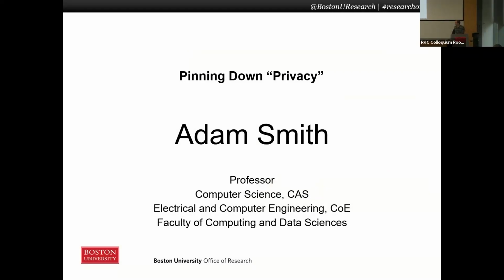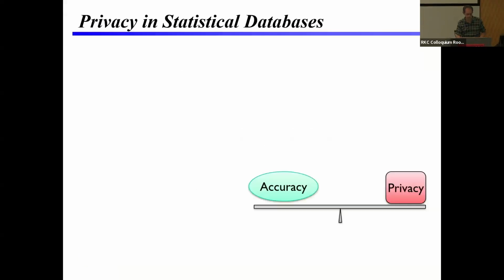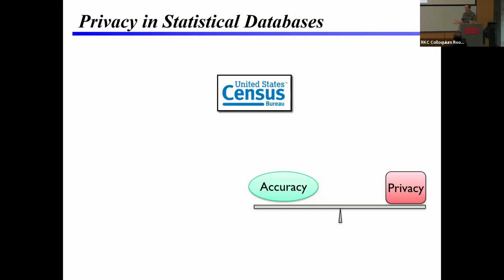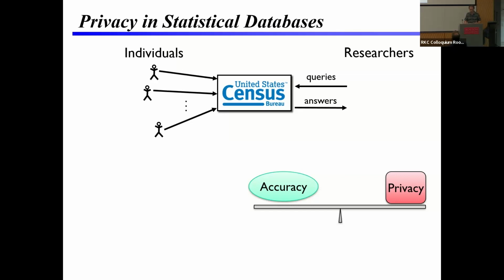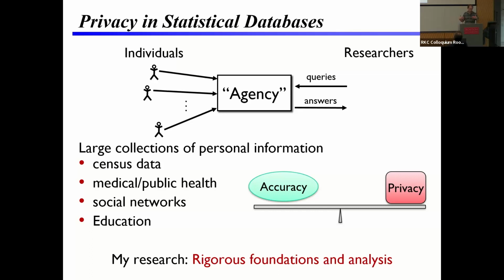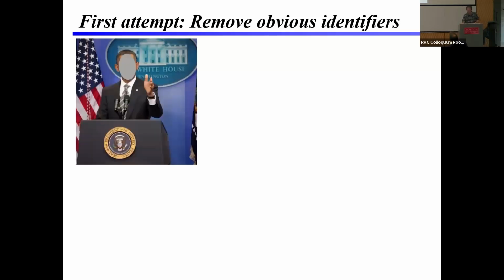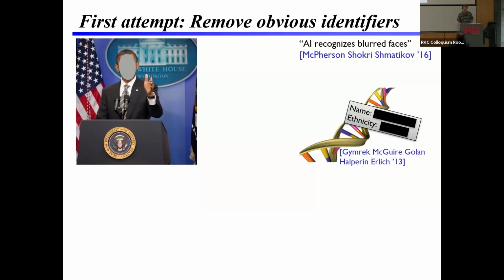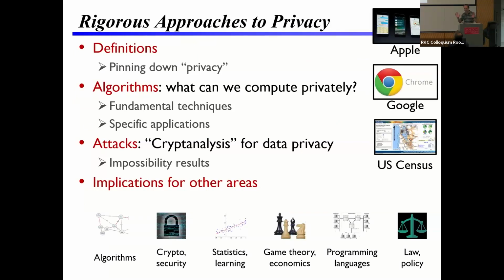Adam Smith: Pinning Down “Privacy"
Adam Smith gives a talk titled "Pinning Down Privacy" at BU's Research on Tap event.